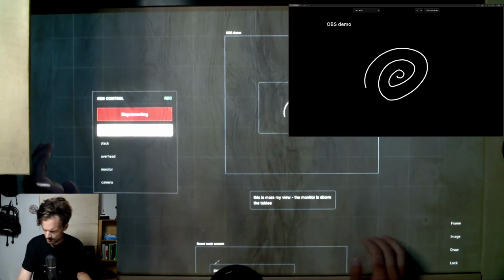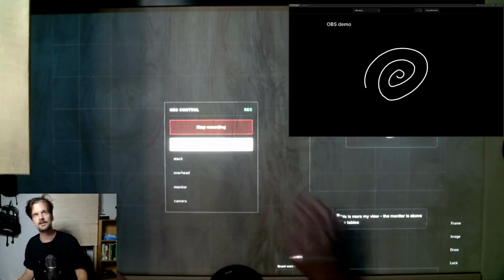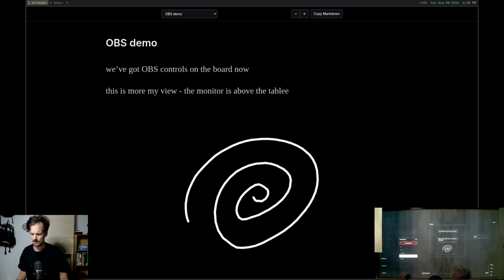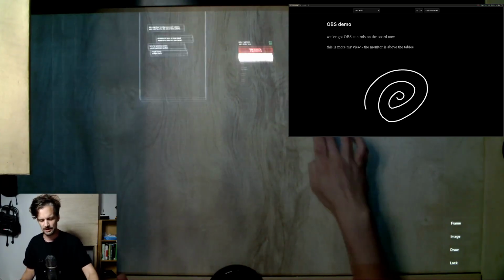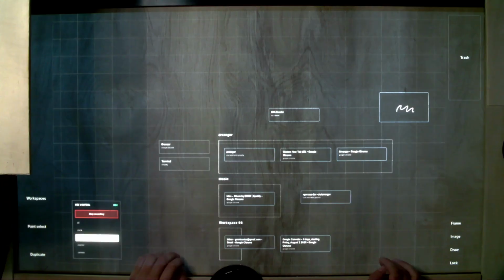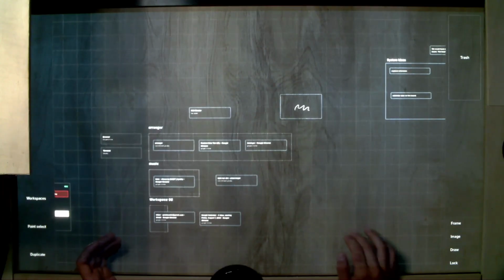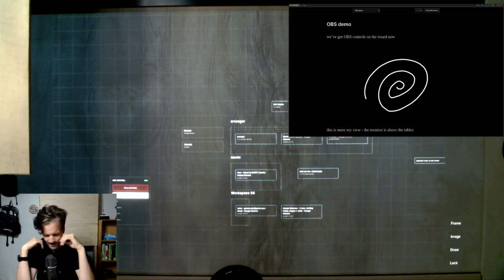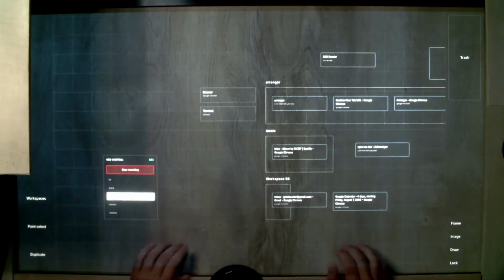Thinking about how space should work on a digital tabletop